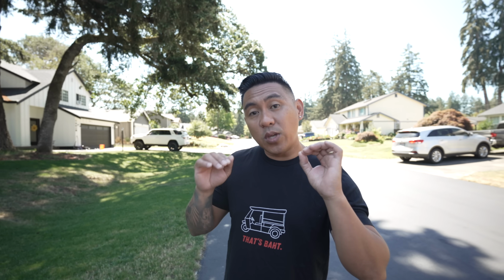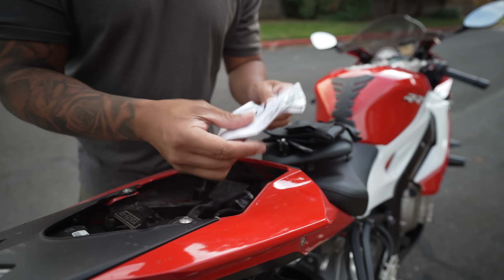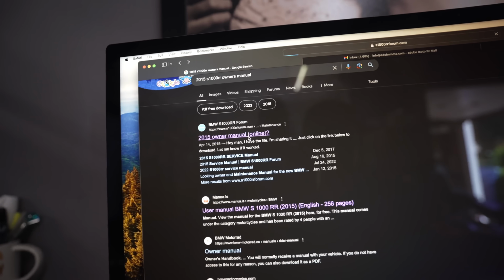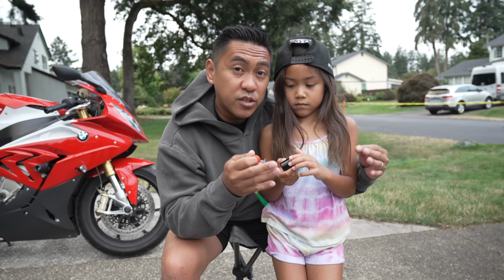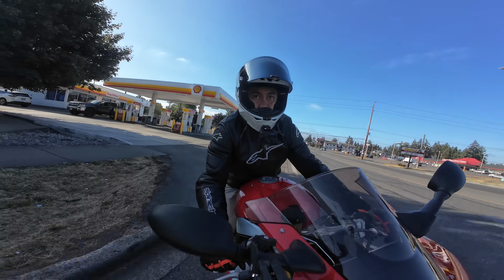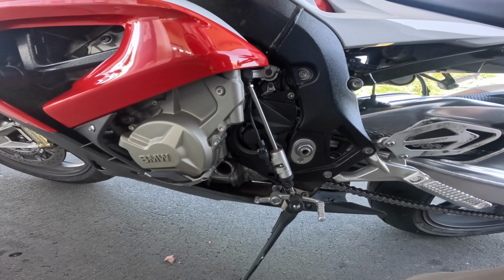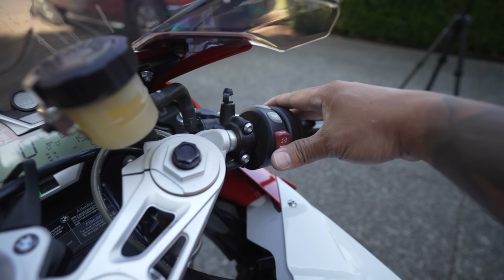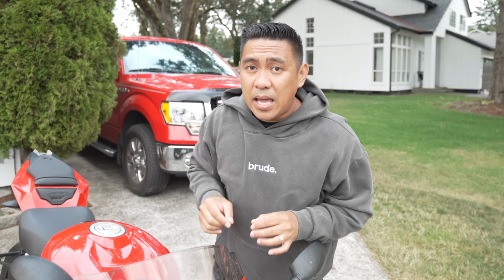HOW BMW SET SUPER BIKE WORLD STANDARDS WITH THE S1000RR!